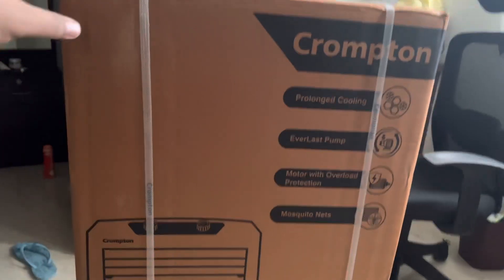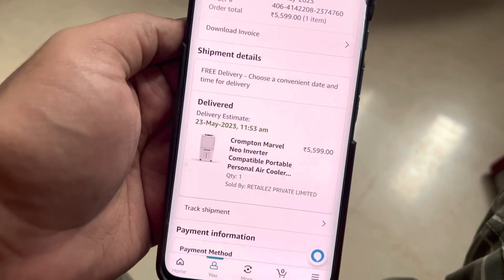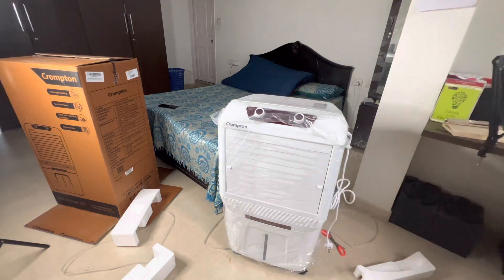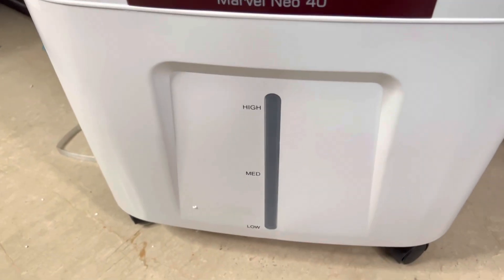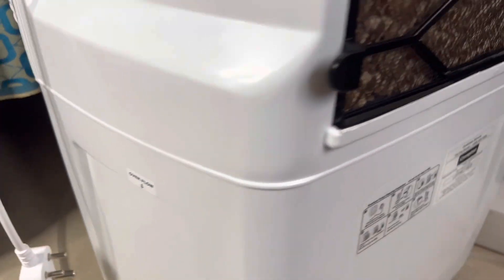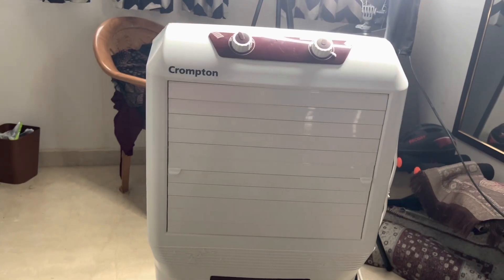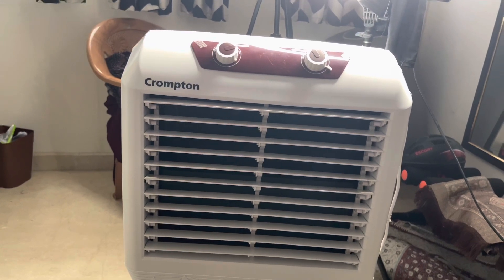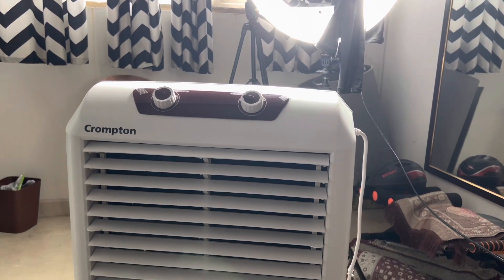Crompton Marvel Neo 40 Personal Cooler | 40L Capacity | Are cooler good alternative for AC?